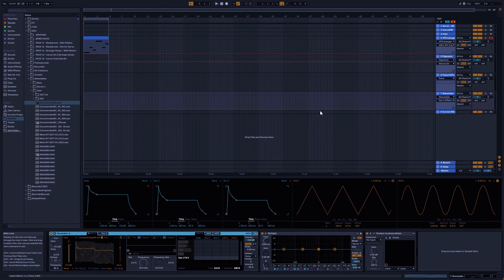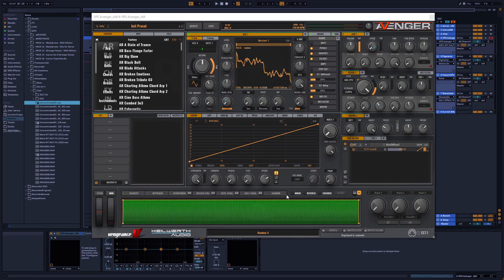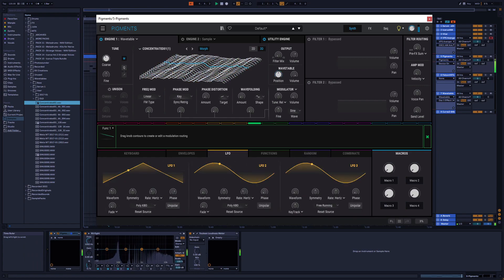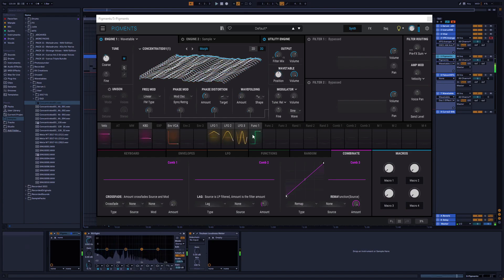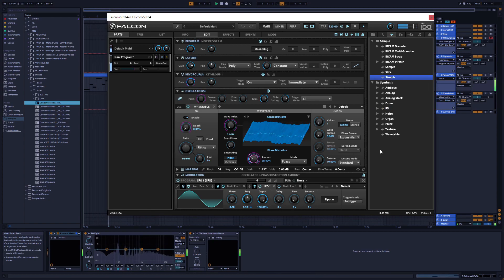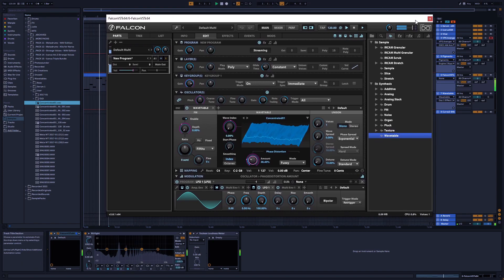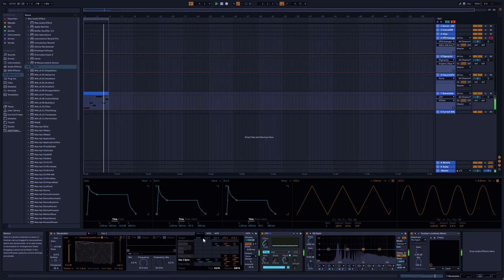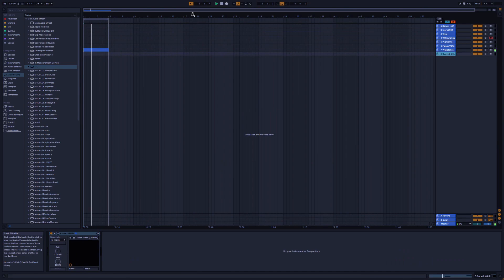Wavetabling for Beginners 3: Parallel Morphing in Avenger, Pigments, Falcon and Wavetable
This is an introduction to parallel morphing, wavetable import and modulation in VPS Avenger, Arturia Pigments, UVI Falcon and Ableton Wavetable. This is not one of my quick tutorial videos, but instead a longer and slower monologue thing. I used no script, so this is like you sitting down with me and asking me to talk a bit about my favourite form of audio synthesis and show some things about it while having a drink.

Chapters:
00:00 Intro
00:35 VPS Avenger: Intro
01:07 VPS Avenger: Importing & Using Wavetables
03:00 VPS Avenger: Modulation
08:37 VPS Avenger: Morphing Options and Parallel Morphing
18:07 VPS Avenger: Conclusion
19:58 Arturia Pigments 3: Intro
20:35 Arturia Pigments 3: Modulation, Morphing Options and Parallel Morphing
26:41 Arturia Pigments 3: Conclusion & Special Features
28:17 UVI Falcon: Intro & Importing
30:36 UVI Falcon: Modulation
32:30 UVI Falcon: Morphing Options and Parallel Morphing
37:40 UVI Falcon: Conclusion
38:47 Ableton Wavetable: Intro & Import
39:35 Ableton Wavetable: Modulation & Morphing
44:39 Ableton Wavetable: Conclusion
45:35 Brief Summary, Conclusion and Outlook

If you like to check out some of my music and sound design:

If you are a musician, you might like to check out these synthesizers featuring some of my patches: